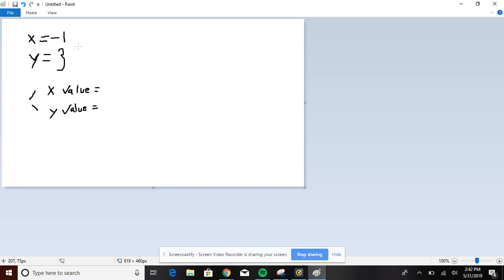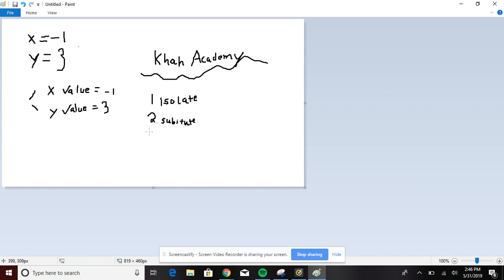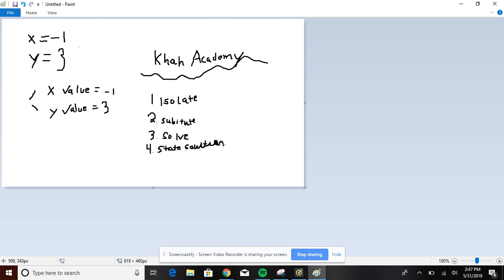May 31, 2019 2:48 PM